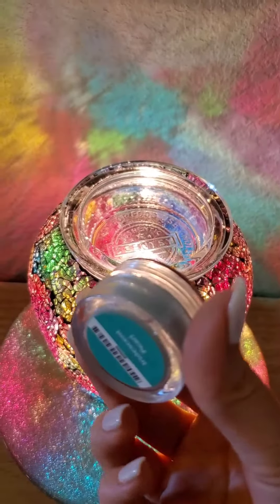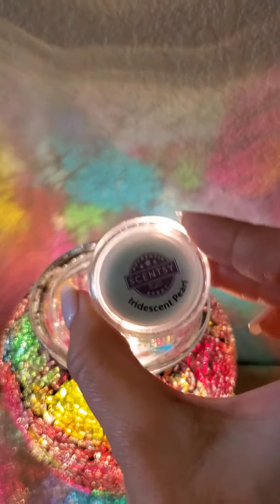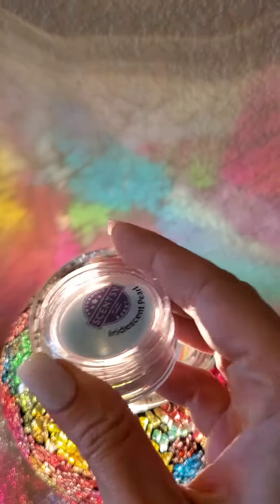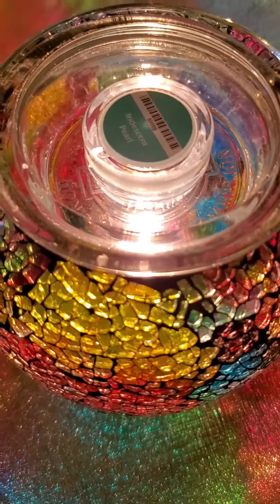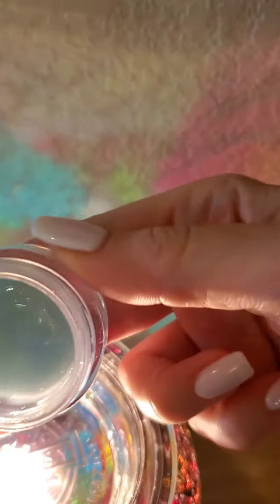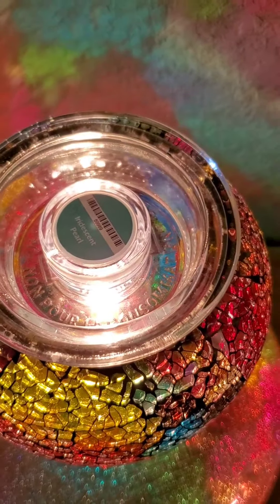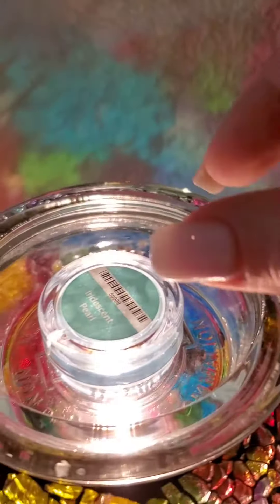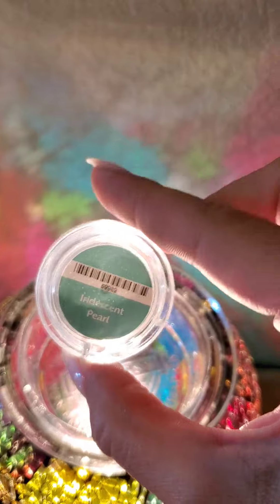What do you do with your testers? SCENTSY